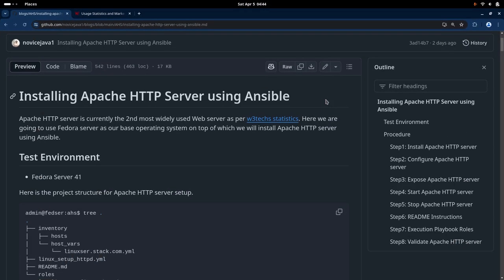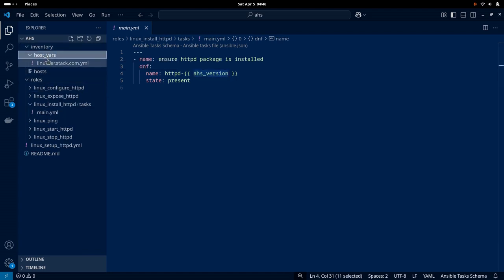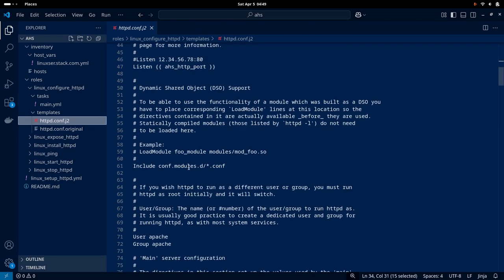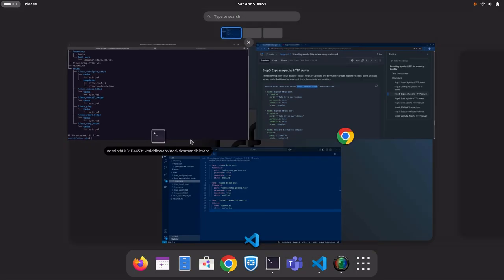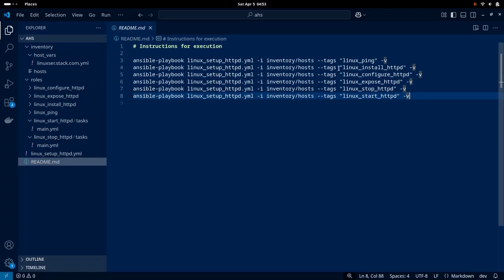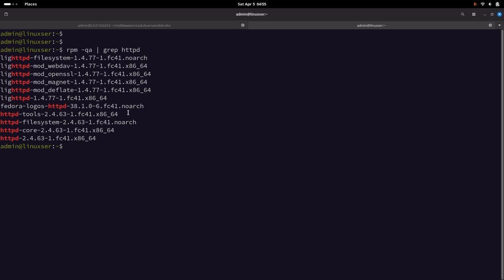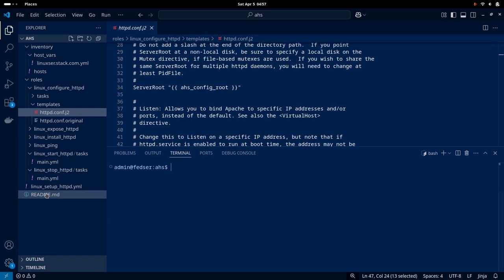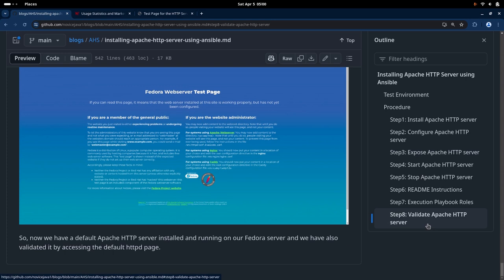How to setup Apache HTTP Server using Ansible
Apache HTTP server is currently the 2nd most widely used Web server as per w3techs statistics. Here we are going to use Fedora server as our base operating system on top of which we will install Apache HTTP server using Ansible.